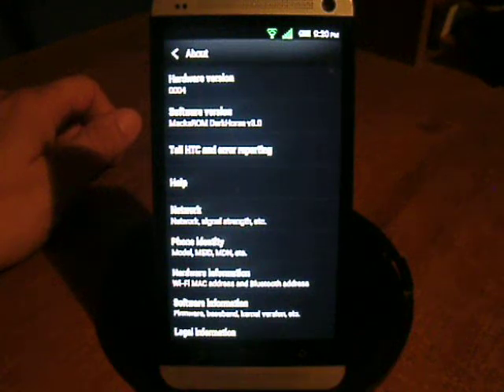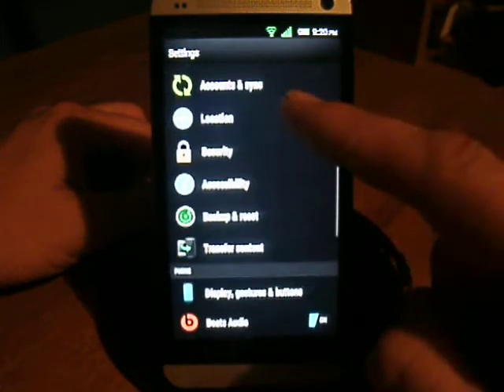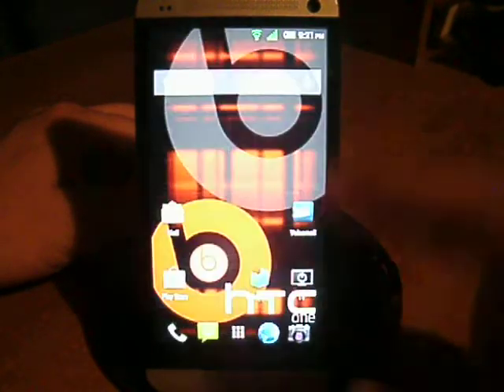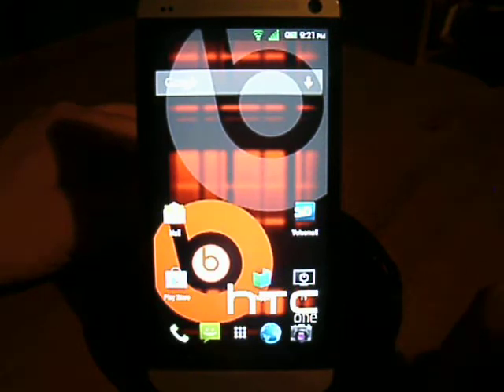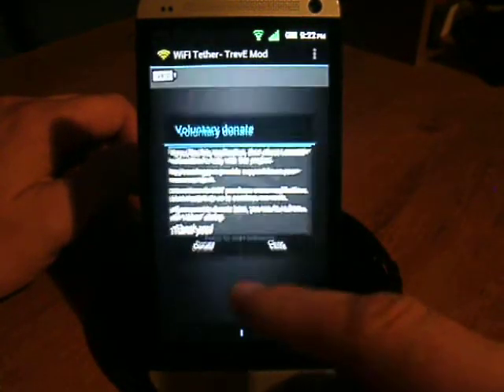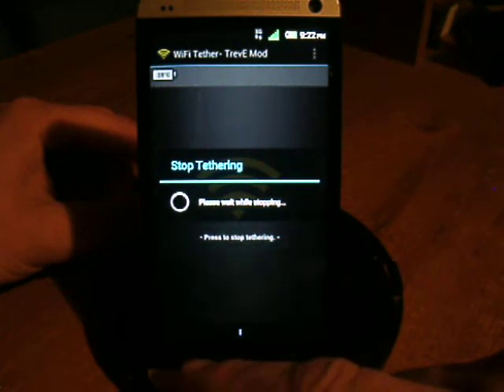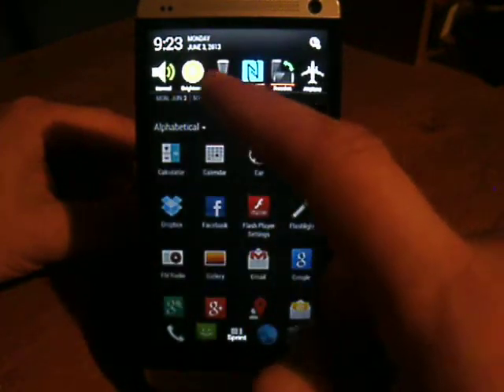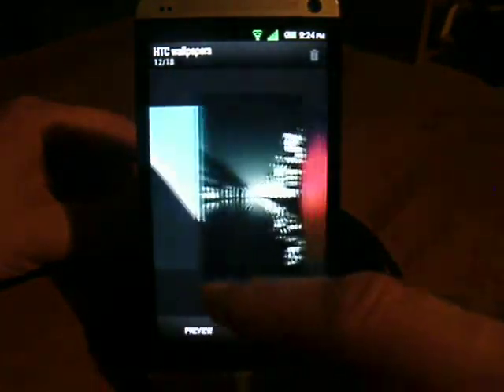DarkHorse v3.0 ROM Reviewed!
MacksROM DarkHorse v 3.0 is a great Rom that is already catching up with the Rom that have been around. One of the cool features DarkHorse offers is the S4 Notifcation bar at the top. This Rom have a ton more features. Thanks!

(Use this link to make any purchase from amazon. Bookmark it for future purchases and the commissions funds will help purchase recording equipment, cases, phones and any other hardware for making future videos. Thanks!)